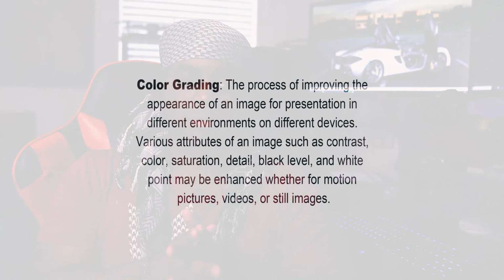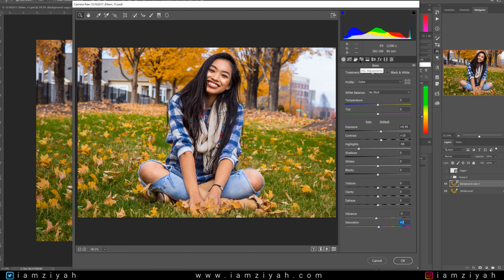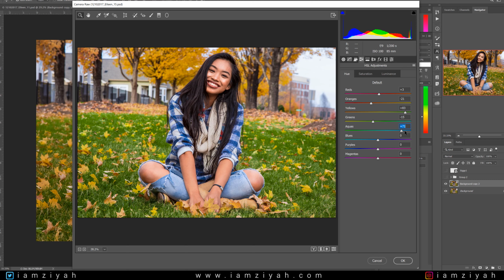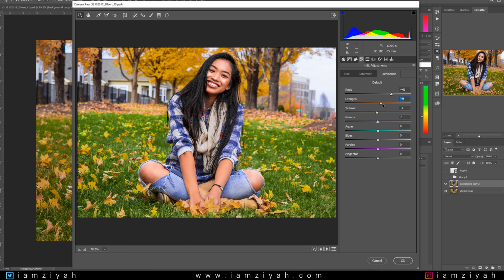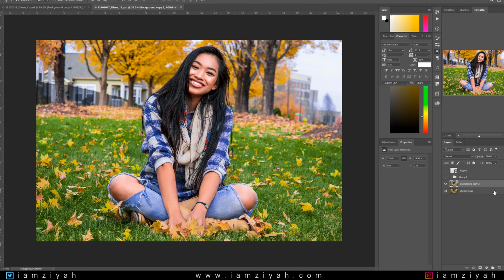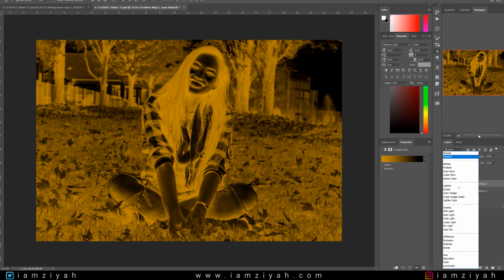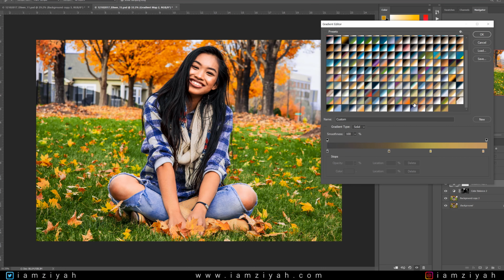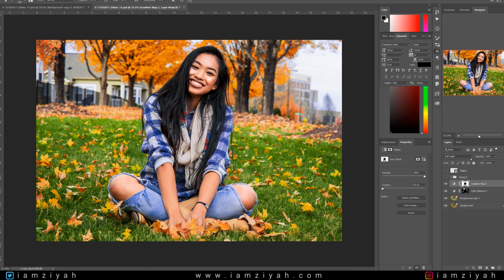EASY STEPS TO PHOTOSHOP COLOR GRADING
Color grading is super important to any image, it helps tell a story and gives a desired mood, it can enhance a photo way beyond what we would think is capable.

Model in Photo: @eileenkhaos